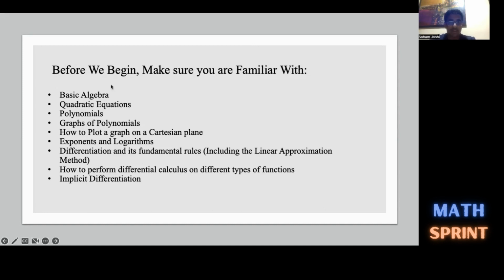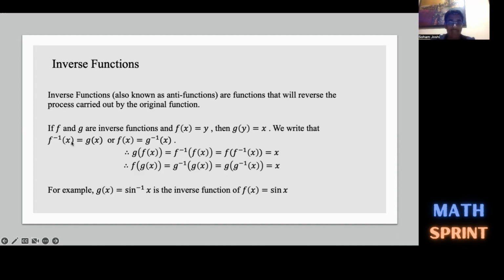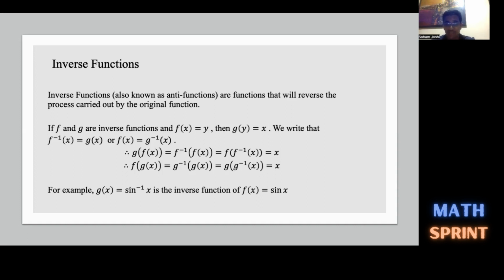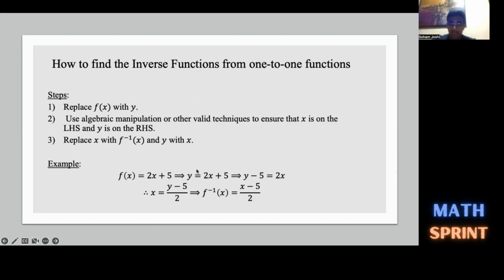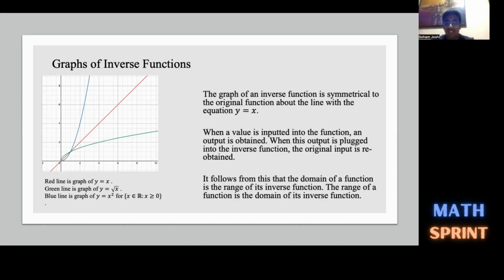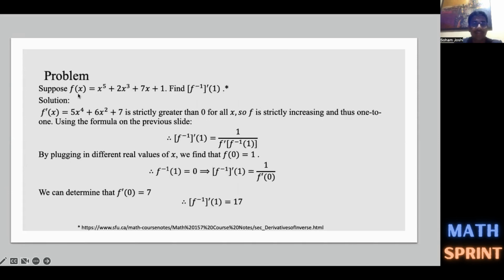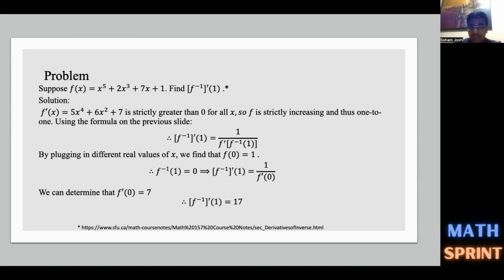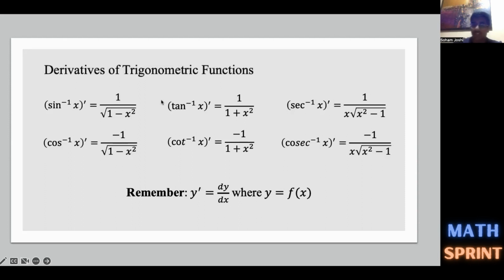Calculus Crash Course Chapter 3 - Inverse Functions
This video explains inverse functions and how to differentiate inverse functions.
Differentiation of inverse trigonometric functions is also explained.